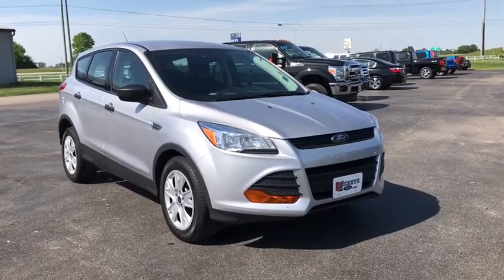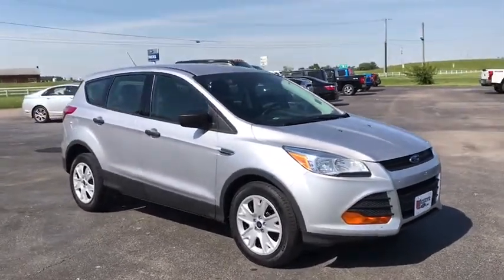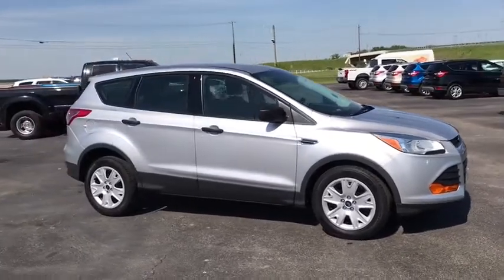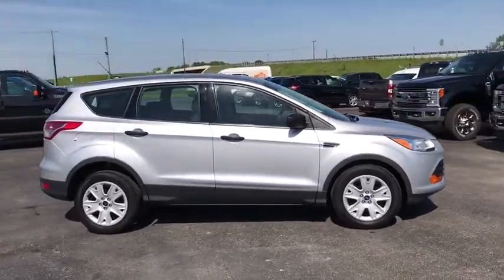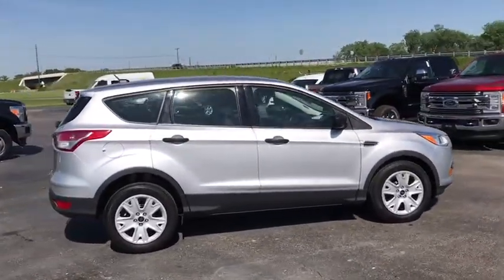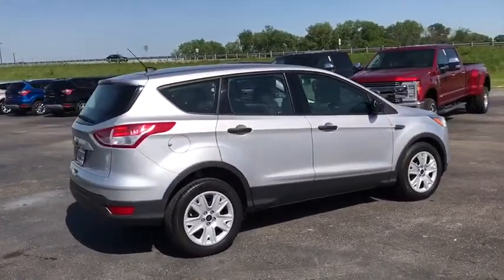2015 Ford Escape London, Springfield, Columbus, Dayton, Hilliard, OH 94601A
Ingot Silver U 2015 Ford Escape available in London, Ohio at Buckeye Ford. Servicing the Springfield, Columbus, Dayton, Hilliard, OH area.

Buckeye Ford
110 Us Highway 42